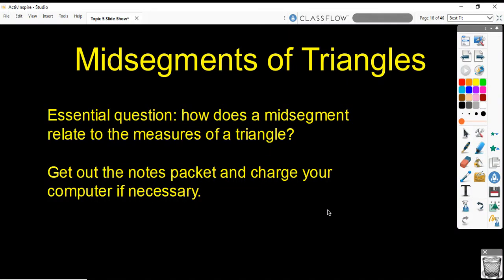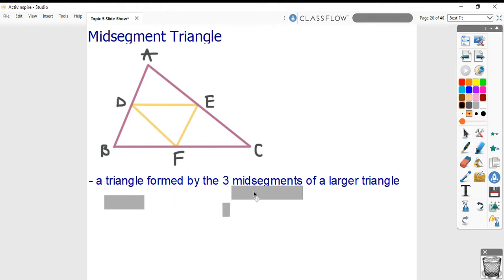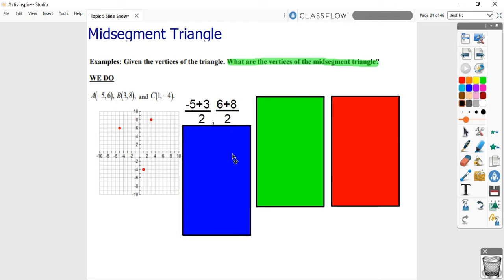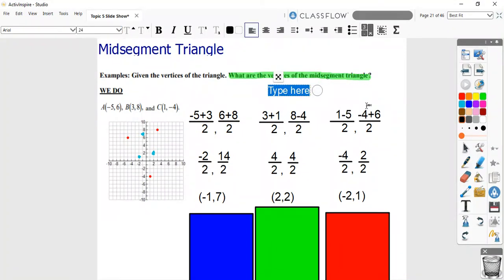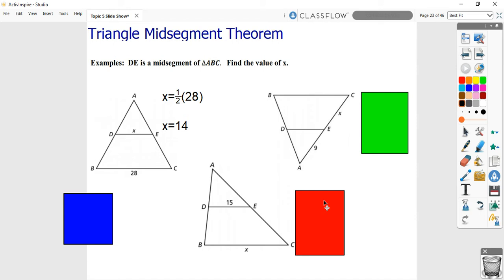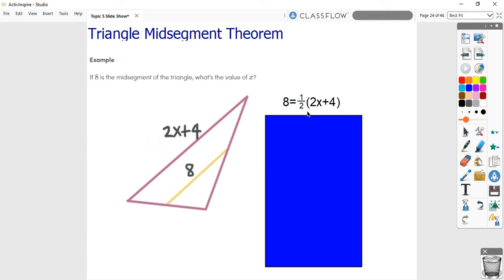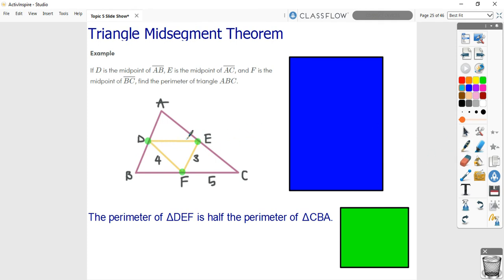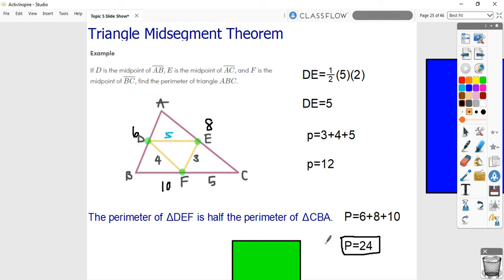Topic 5 Notes: Midsegments of Triangles